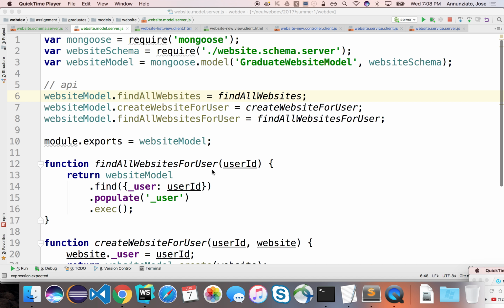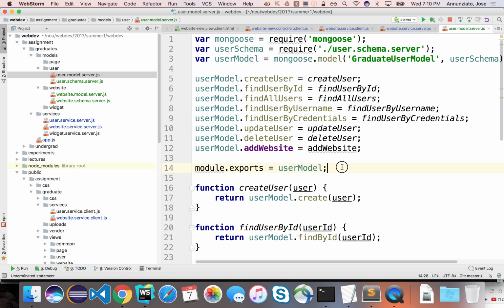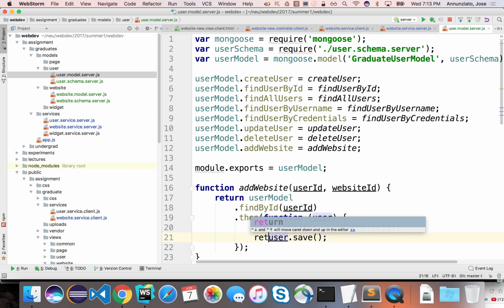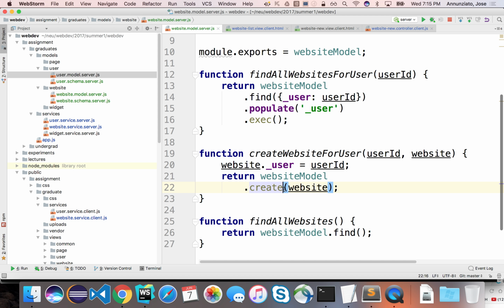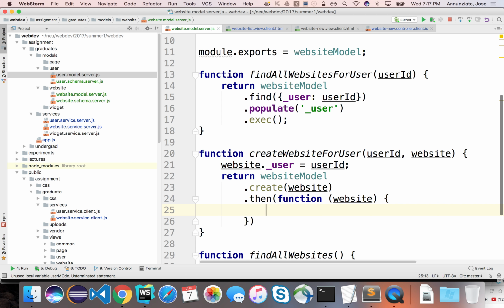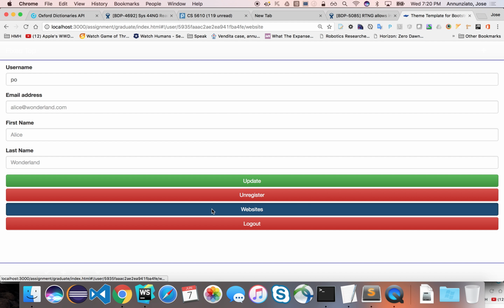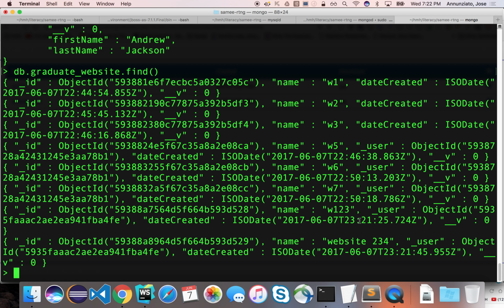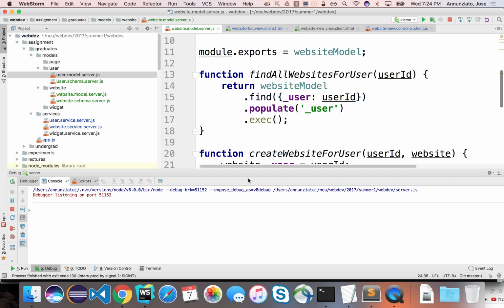5.15 inserting mongoose models website to user in a MEAN app - graduate webdev summer 1 2017